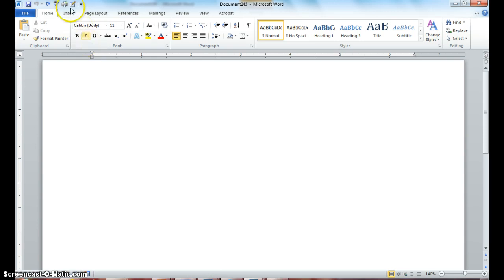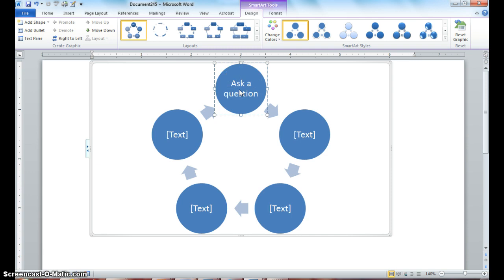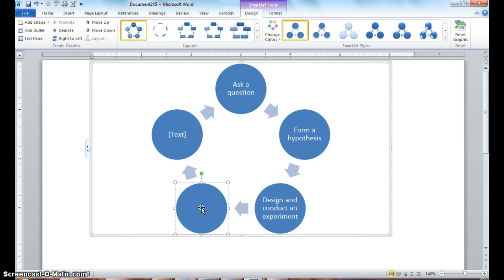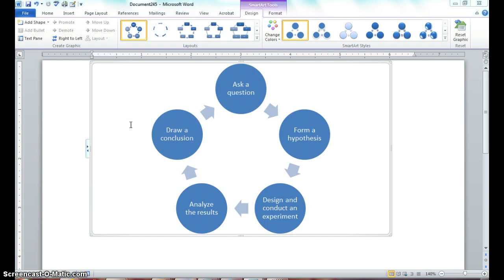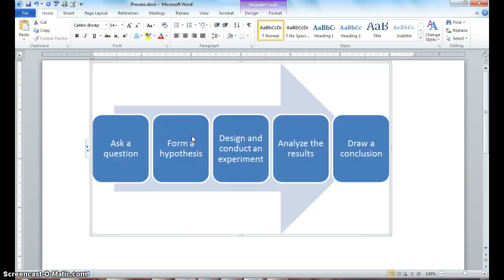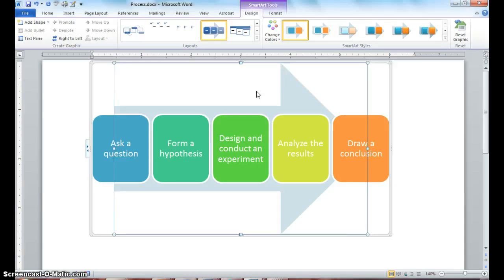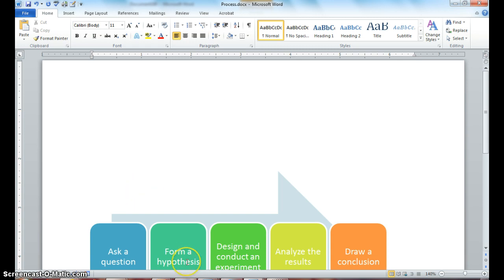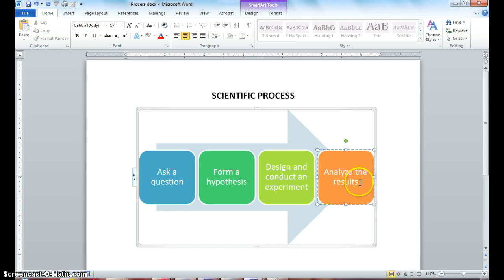Step 16.11: Using SmarArt Graphics